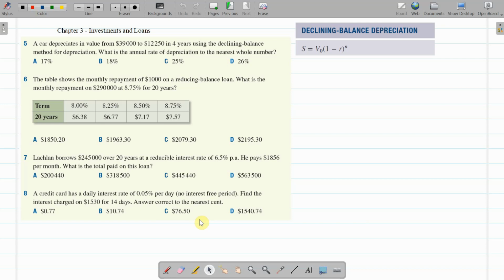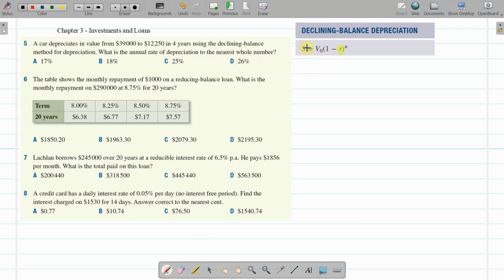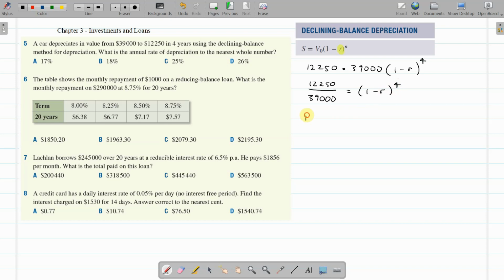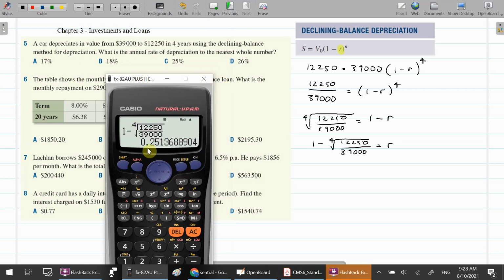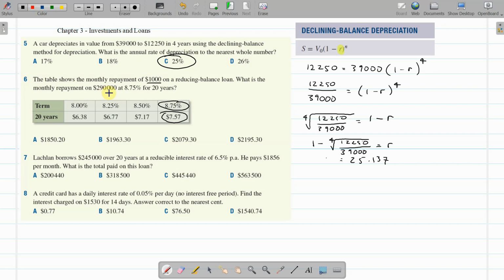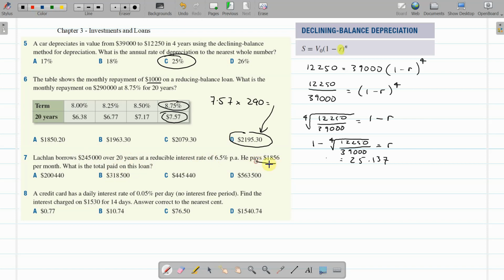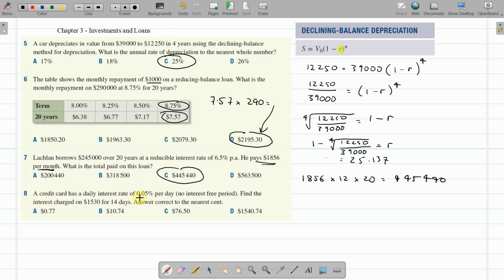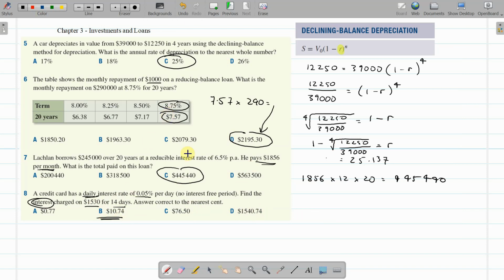year 12 HSC revision topic 3 investments and loans MC questions 5 to 8